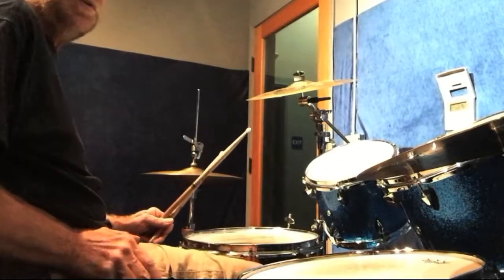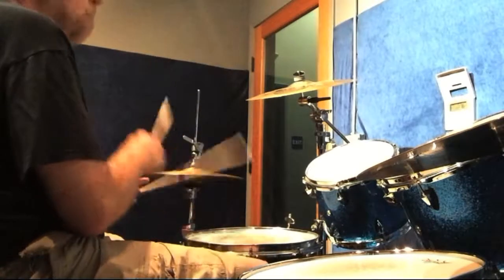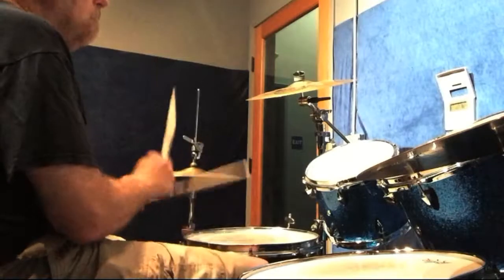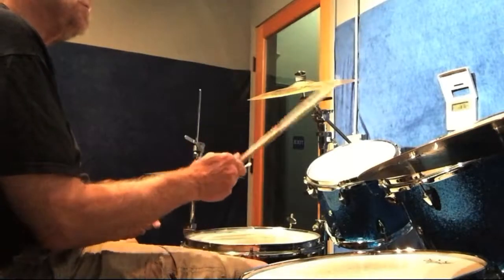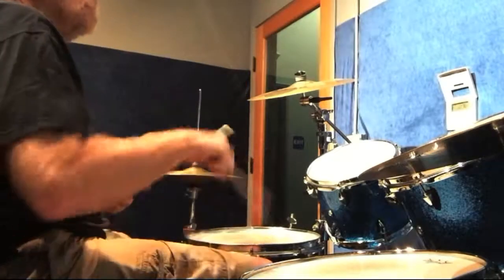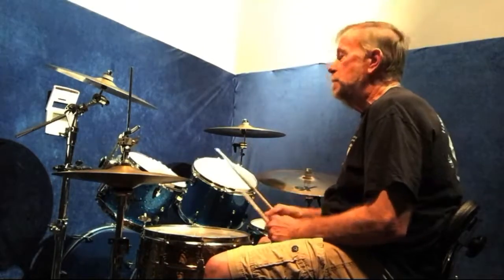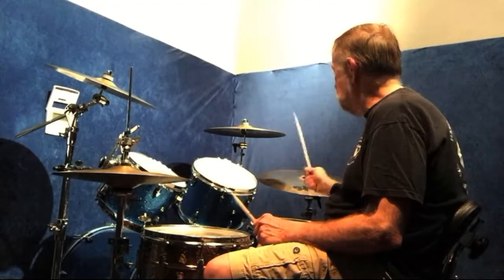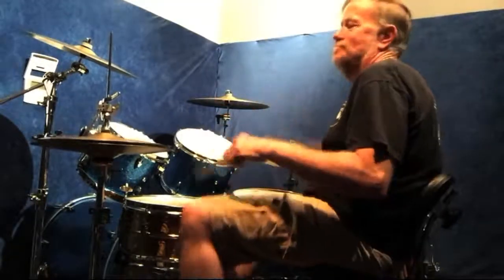Combining 6/4 & 4/4 Time on the Drum Set